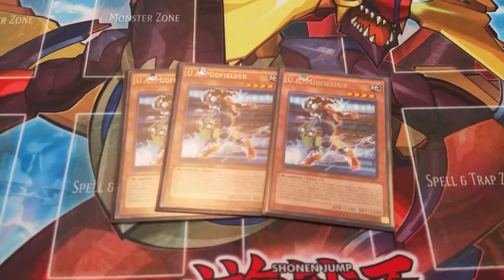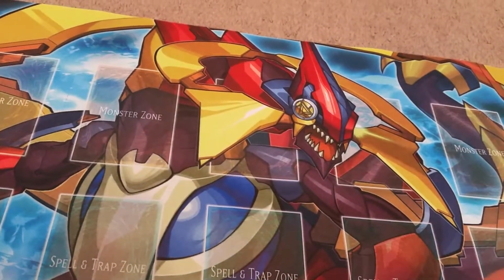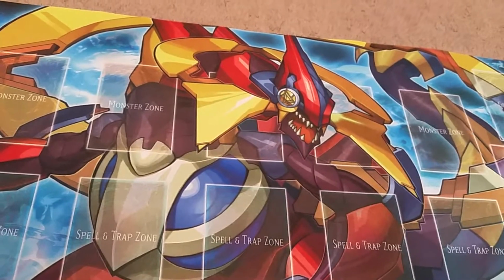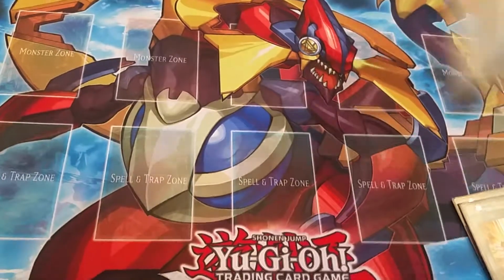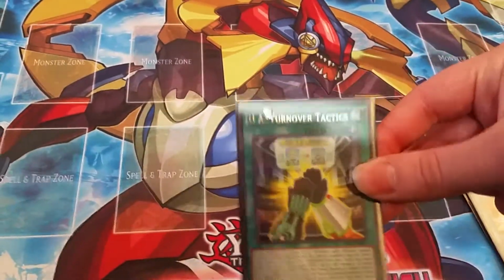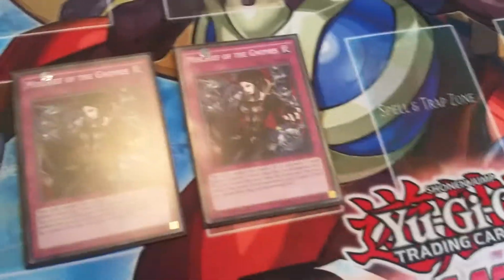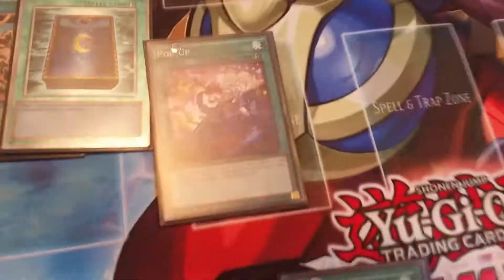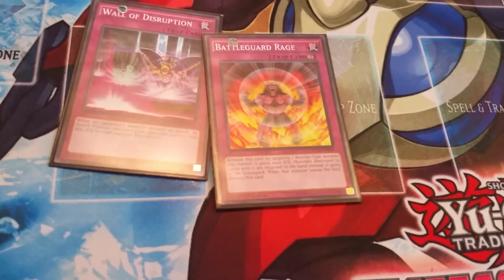U.A. deck profile January 2015 format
Deck profile of my U.A. deck